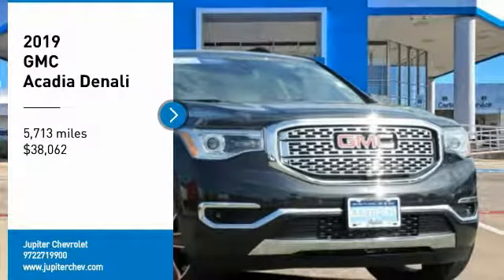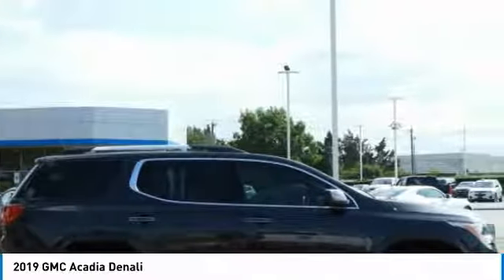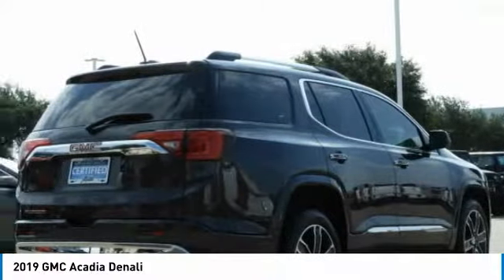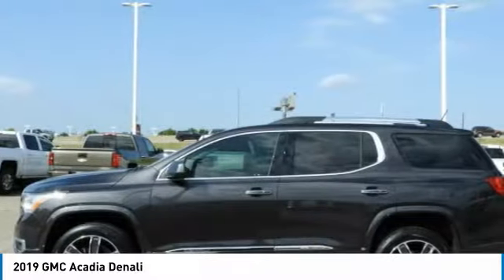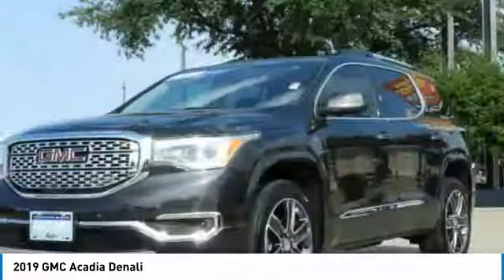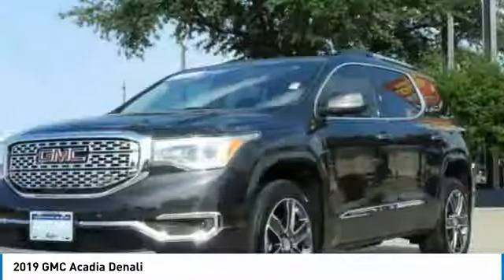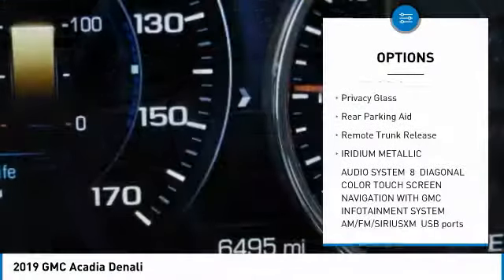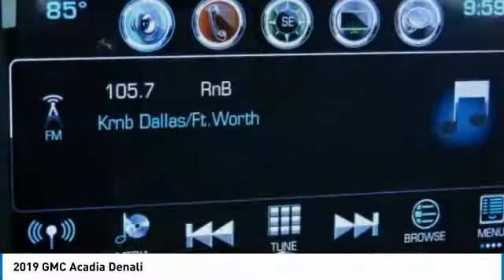2019 GMC Acadia F27511A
2019 GMC ACADIA Garland, TX
Stock# F27511A

Jupiter Chevrolet
11611 Lyndon B Johnson Fwy

Certified. Iridium Metallic 2019 GMC Acadia Denali FWD 6-Speed Automatic 3.6L V6 SIDI Backup Camera, Clean AutoCheck, Heated and Cooled Seats, Keyless Entry, Leather, One Owner, Power Lift Gate, Remote Start, Steering Wheel Controls, Sunroof / Moonroof, USB / AUX ports.

2019 GMC Acadia Denali FWD includes our Jupiter Advantage: Lifetime power-train limited warranty, alloy wheel protection, door ding protection and MORE! Excludes GM Certified Vehicles, other restrictions may apply. Ask your sales associate for details. Recent Arrival!

GMC Certified Pre-Owned Details:

* Vehicle History
* 24 months/24,000 miles (whichever comes first) CPO Scheduled Maintenance Plan and 3 days/150 miles (whichever comes first) Vehicle Exchange Program
* 172 Point Inspection
* Transferable Warranty
* Roadside Assistance